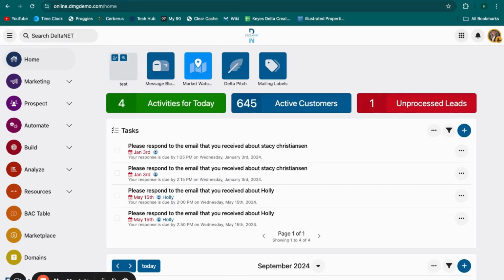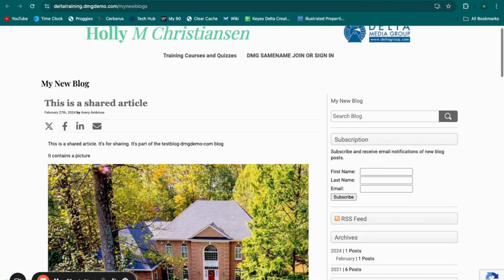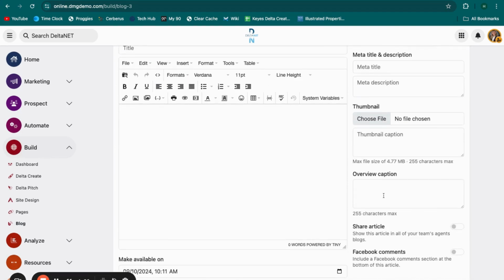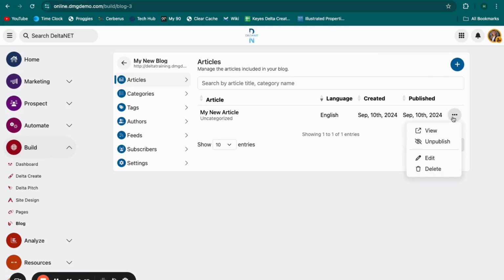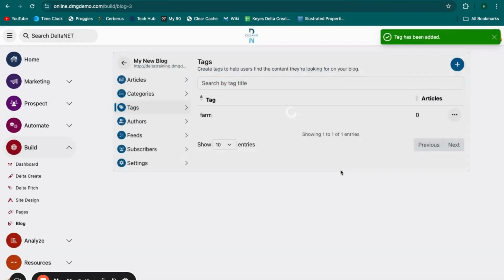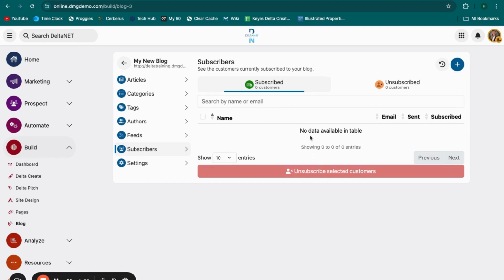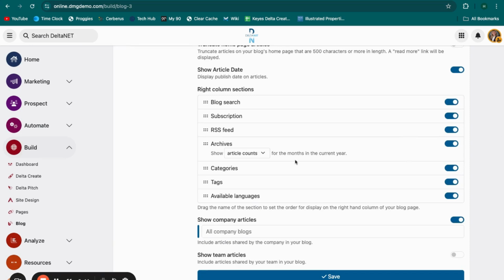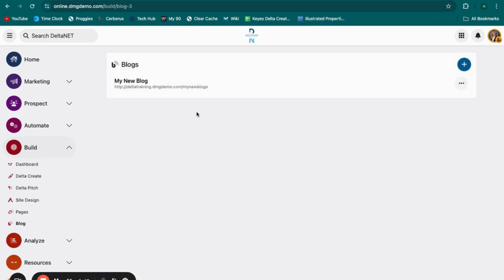Blog Widget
In this video we are going to learn about how we can create a blog in the system and use it to promote unique one of a kind content for our customers.